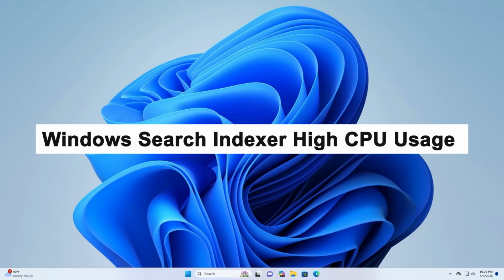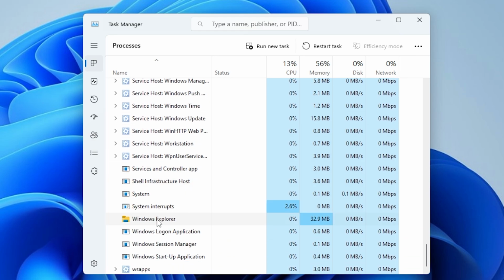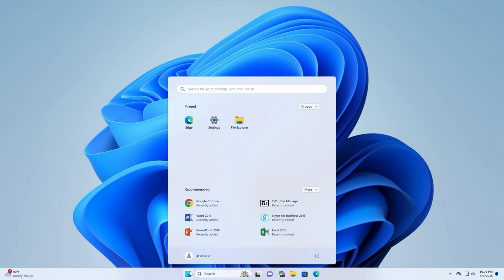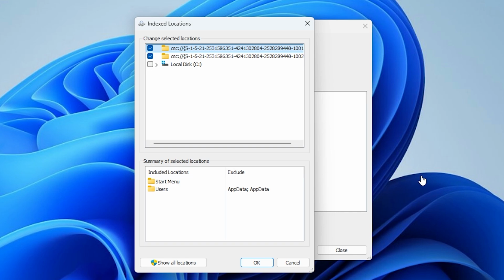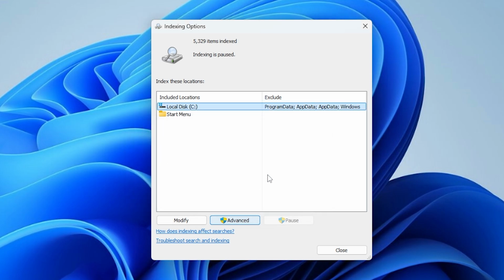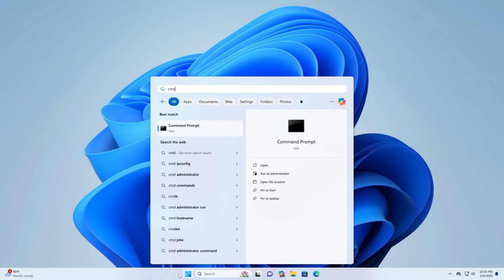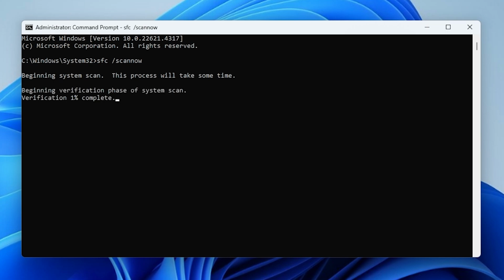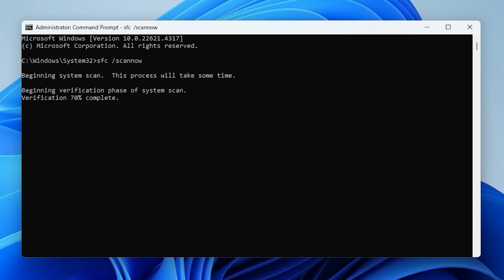Fix Windows Search Indexer High CPU Usage in Windows 10/11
Is your PC running slow due to high CPU usage by the Search Indexer? You're not alone! In this quick and effective tutorial, we'll walk you through three proven steps to stop Windows Search Indexer from hogging your system resources. Say goodbye to lag and hello to smooth performance!

🔹 What You'll Learn in This Video:
✅ How to quickly restart Windows Explorer to refresh background services
✅ How to optimize and rebuild the Windows Search Index for better performance
✅ How to use the System File Checker (SFC) tool to repair corrupted system files
Whether you're using Windows 10 or Windows 11, this tutorial is designed for all users — beginner or advanced!

📌 Timestamps
⏱ 00:00 - Intro: Why Search Indexer Causes High CPU Usage
⏱ 00:07 - Step 1: Restart Windows Explorer
⏱ 00:36 - Step 2: Modify and Rebuild Search Index
⏱ 01:33 - Step 3: Scan and Repair System Files (SFC Tool)

Excessive CPU usage by the Windows Search Indexer can slow down your workflow, increase fan noise, and reduce battery life. Fixing this problem ensures:
• Faster system performance 🚀
• Better multitasking without lag
• Reduced power consumption
This video saves you time by giving you easy-to-follow fixes—no advanced technical knowledge required!